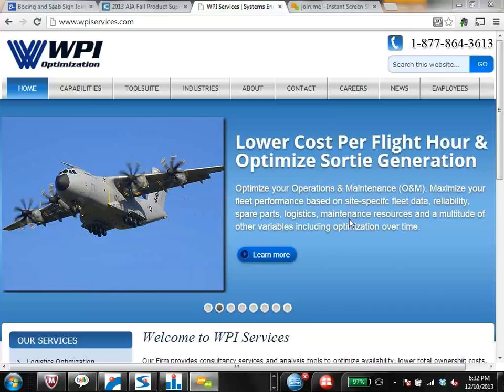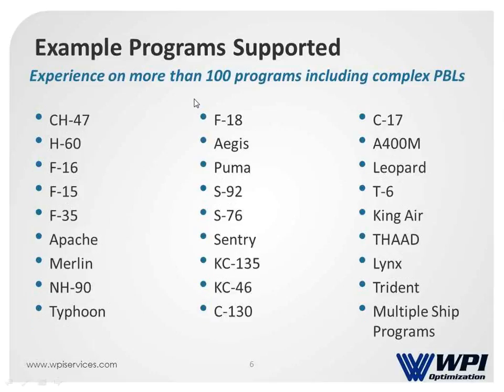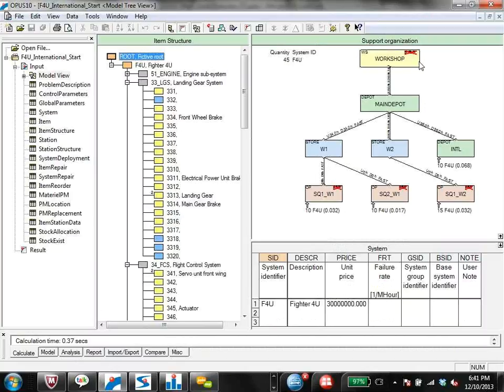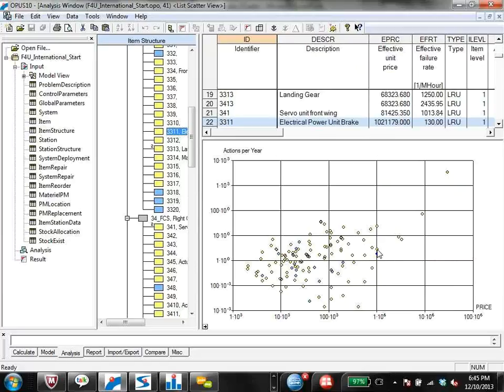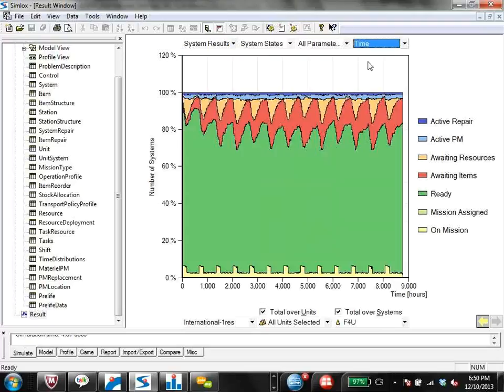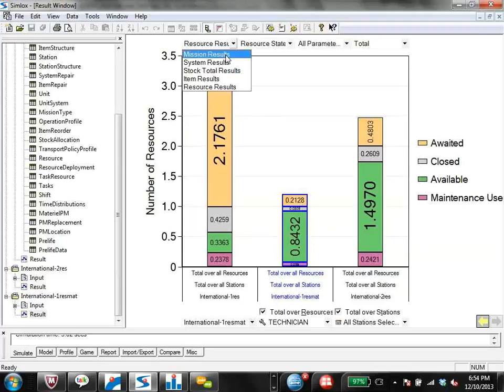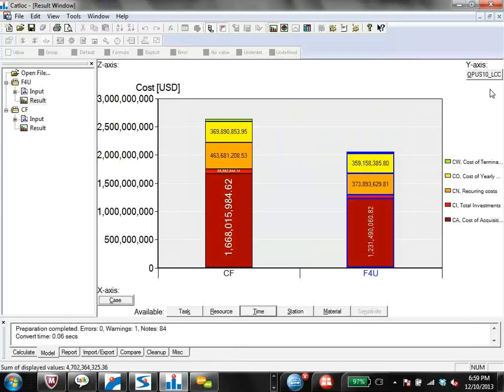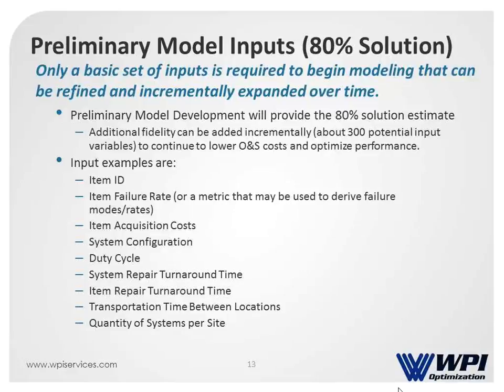Winter Simulation Conference 2013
Opus Suite introduction presented at the 2013 Winter Simulation Conference in Washington DC